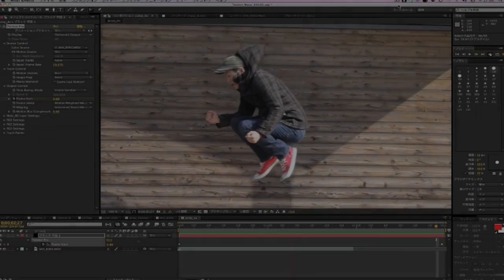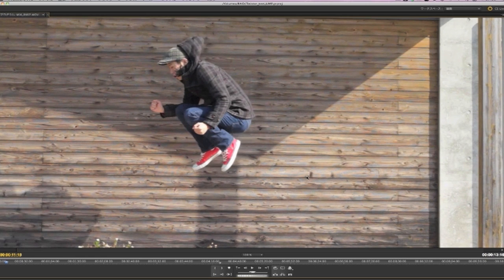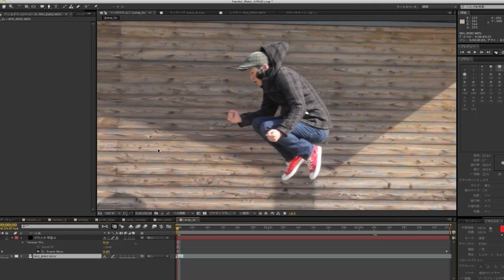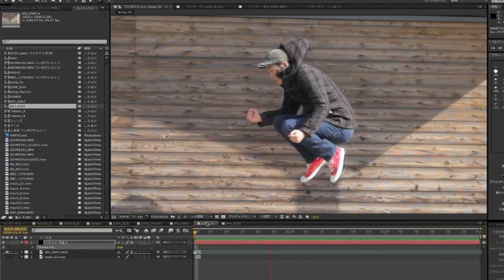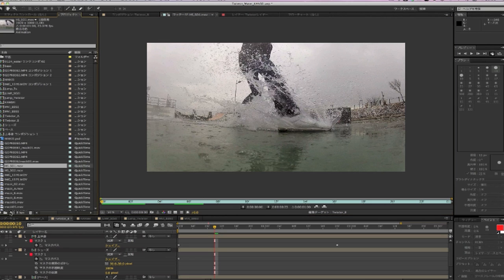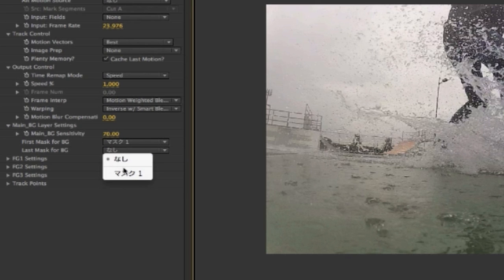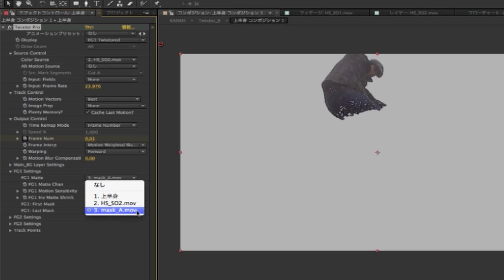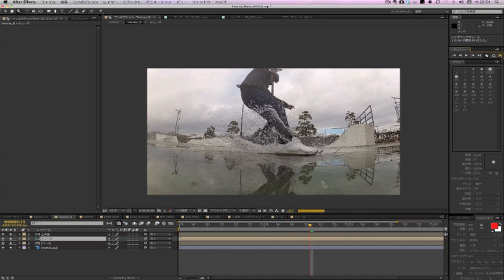Advanced Twixtor Pro: better results using mattes and splines in After Effects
Flashback Japan's tutorial series "Creators' View" features a Japanese video director Koutaro Takano to provide in-depth review and explanation of Twixtor.  This is our adaptation of their tutorial on how to utilize the Twixtor Pro features to create speed changes in footage.

Special Thanks to Flashback Japan for creating the Original version.
Adapted by:  Lori Freitag
Company:  RE:Vision Effects